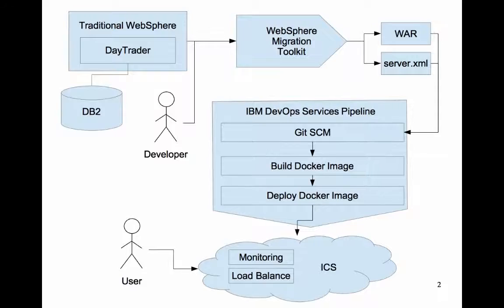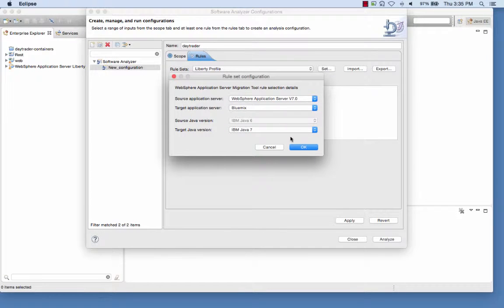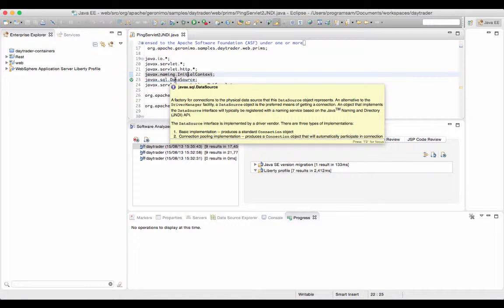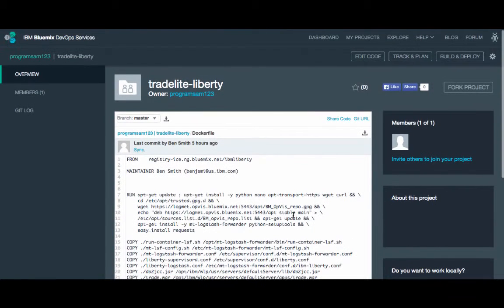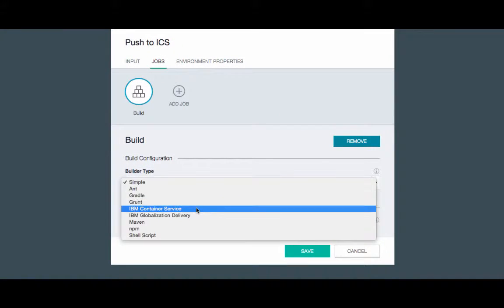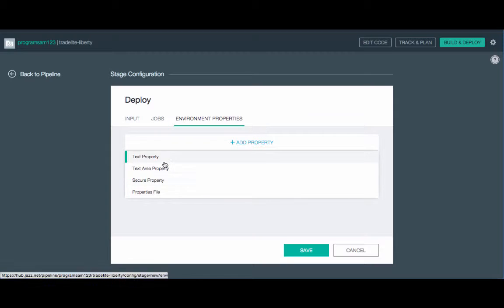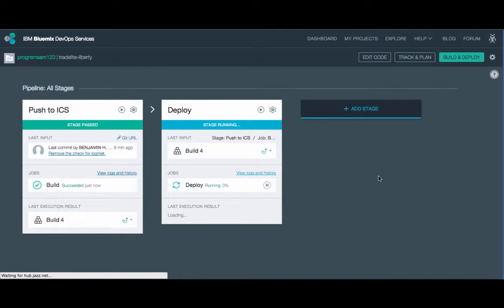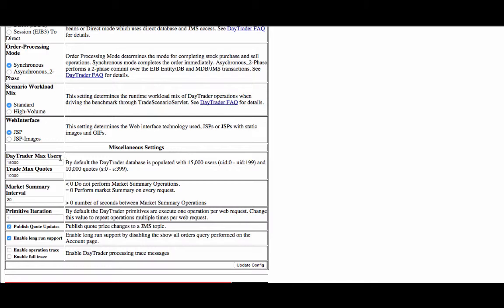WebSphere to Cloud - Scenario 3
Learn how to transform and refactor your existing traditional WebSphere application into a Docker-based Liberty app running in IBM Container Service using the DevOps Services delivery pipeline.